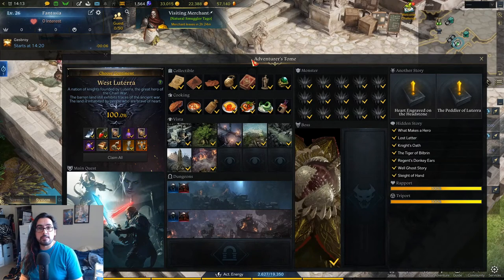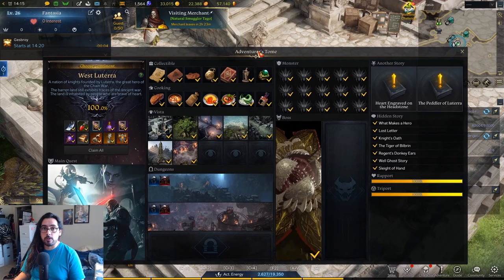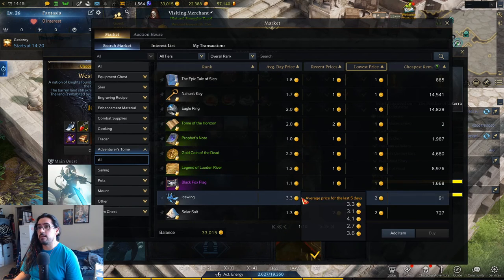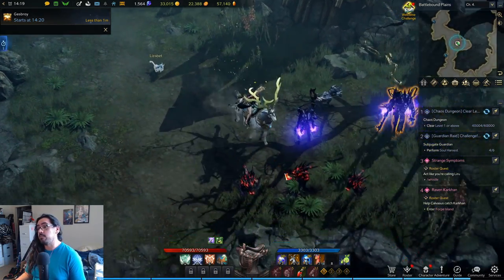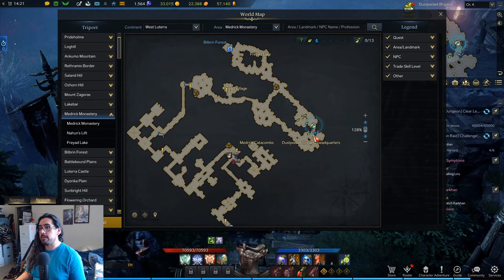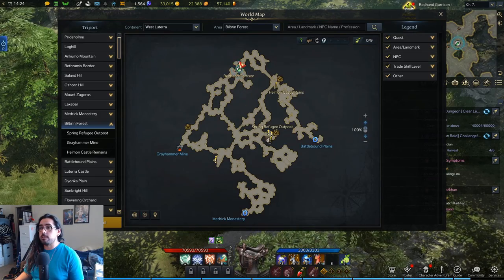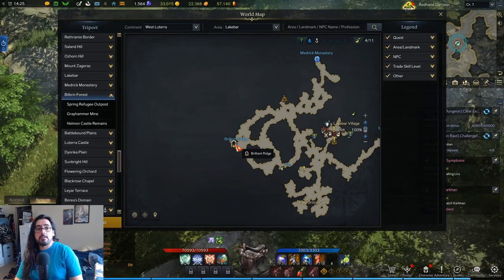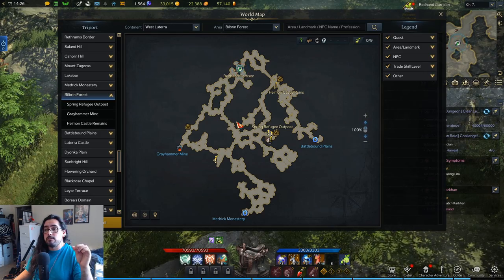West Luterra Collectible Farming - Lost Ark Guide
Best spot @ 04:21 probably... (I honestly don't know, all these spots are mediocre... there is no spot that really sticks out)

00:00 - collectible farming 101
02:00 - 1st spot - Battlebound Plains
02:42 - it seems Amazon nerfed respawn rates...
03:20 - 2nd spot - Medrick Monastery
04:21 - 3rd spot - Bilbrin Forest
05:19 - Brilliant Ridge dungeon if you have no other choice.

where to farm west luterra collectibles, how to farm, map completion, farming, grinding, adventurer's tome, adventure tome, 100%, named monster, elite, dungeon,